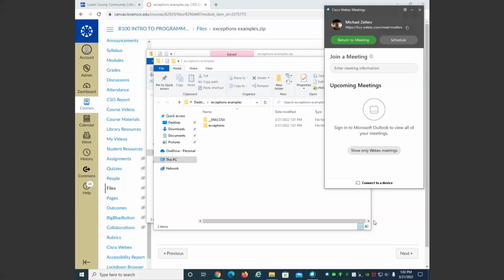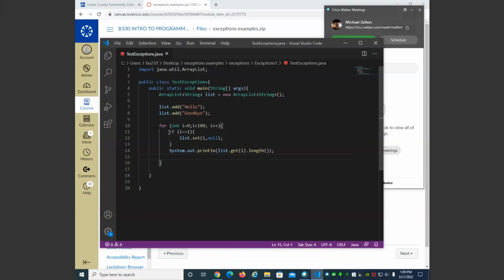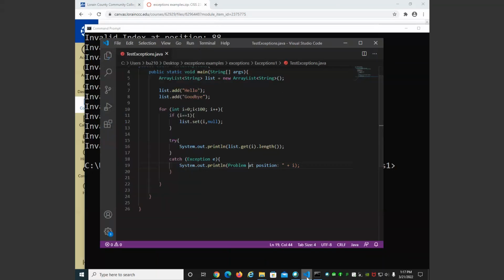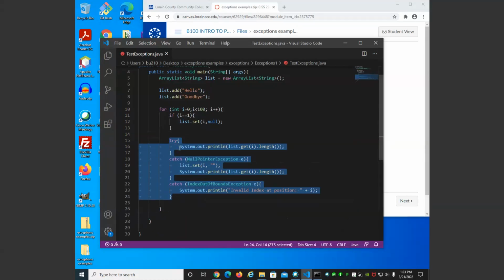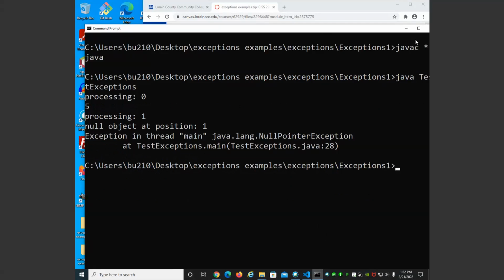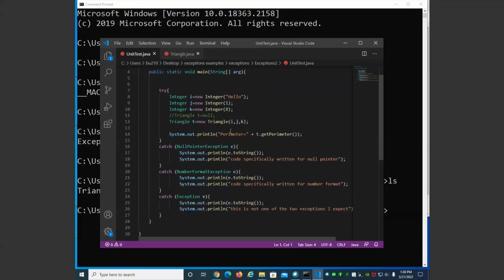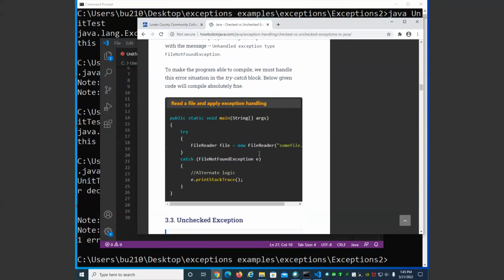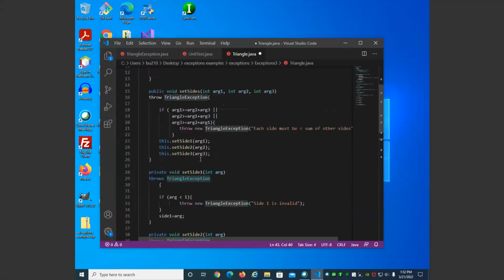CISS226 - Java - Spring 2022 - Week 9